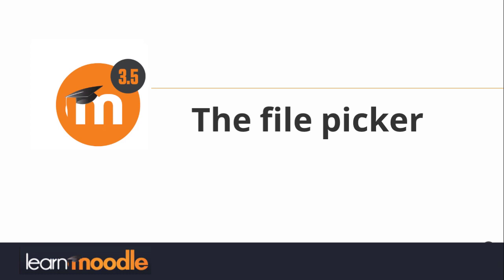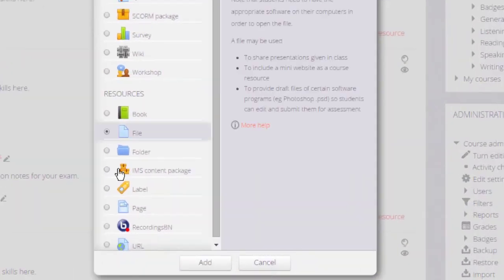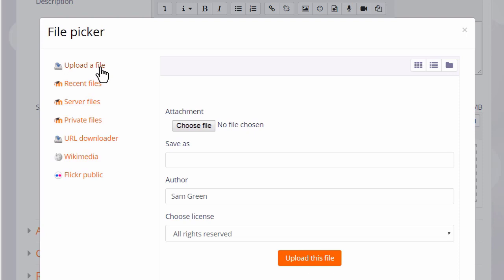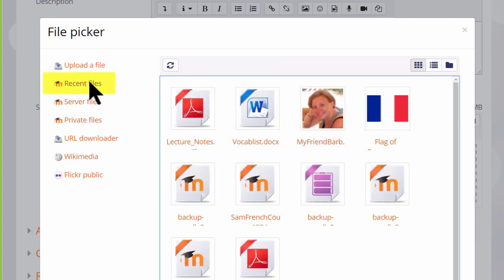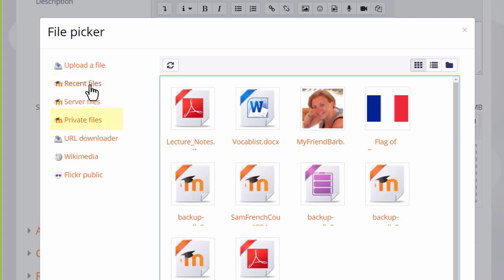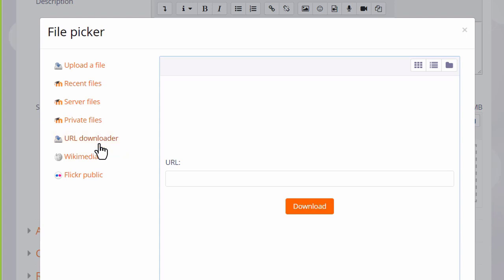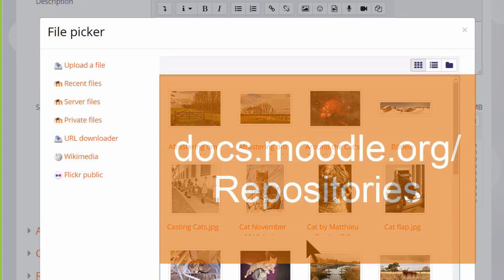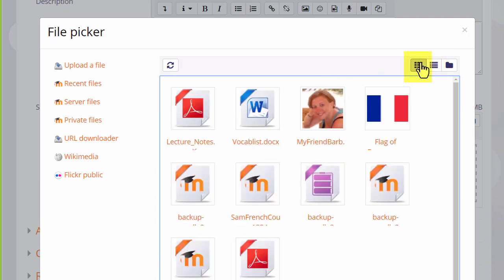What is the filepicker? Moodle 3.5